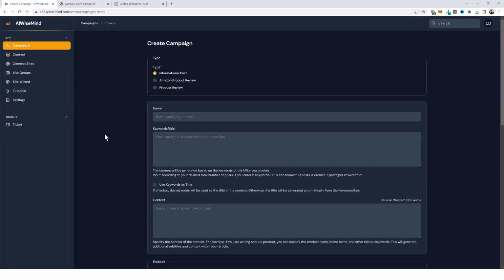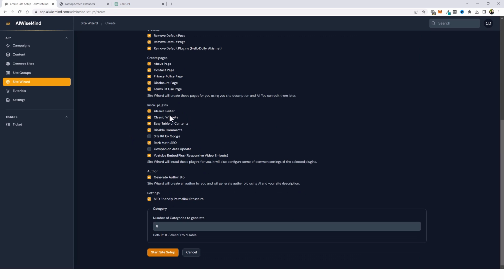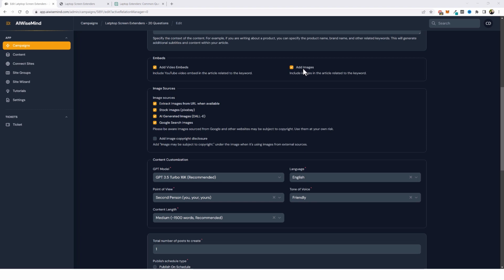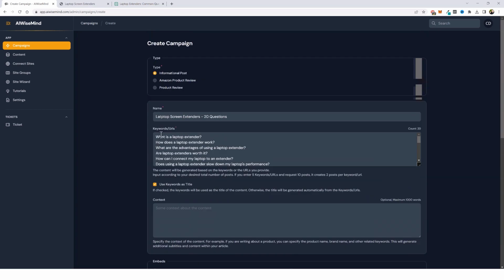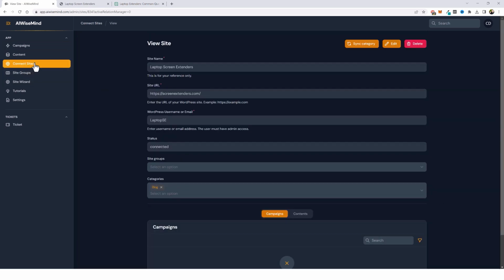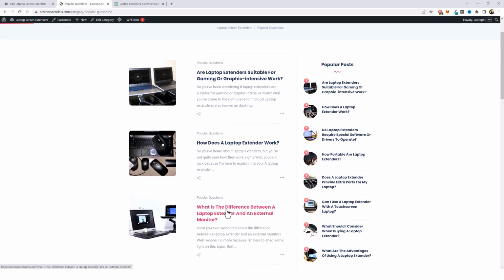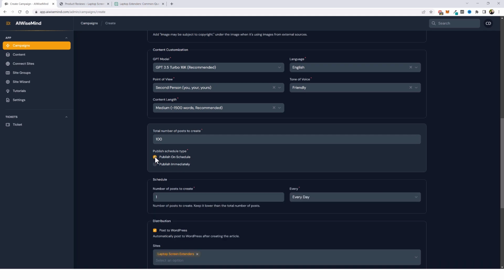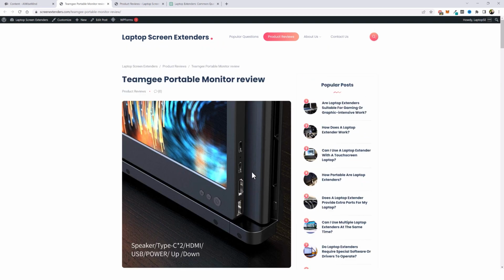AIWiseMind Review - AI Wise Mind System By Chirs Derenberger